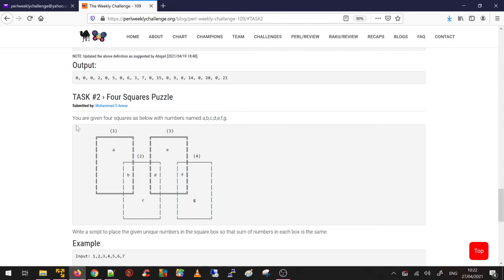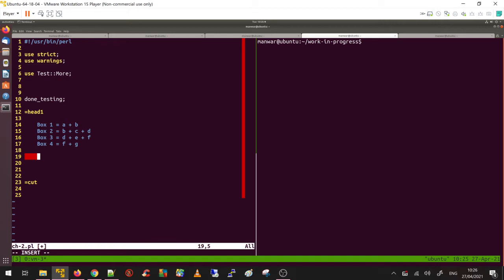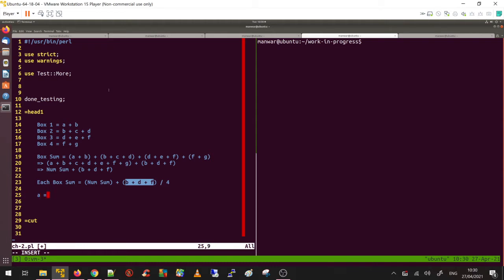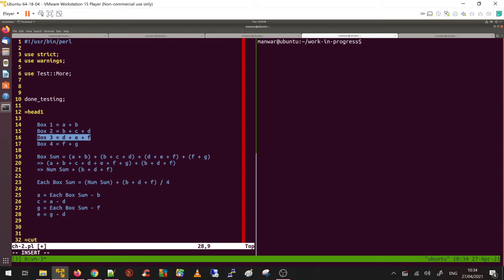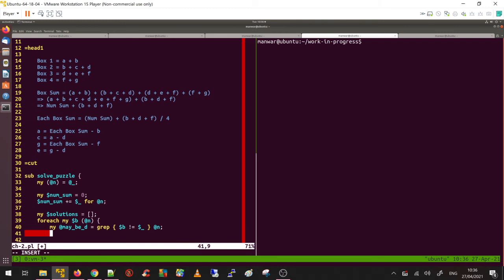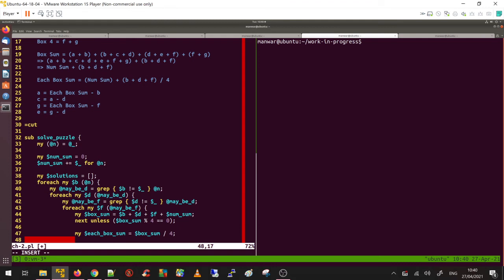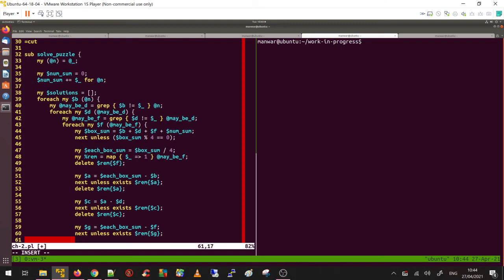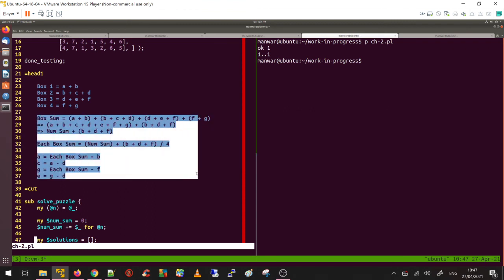Perl Weekly Challenge - 109 (Task #2: Four Squares Puzzle)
Watch me solving "Four Squares Puzzle" task in Perl.